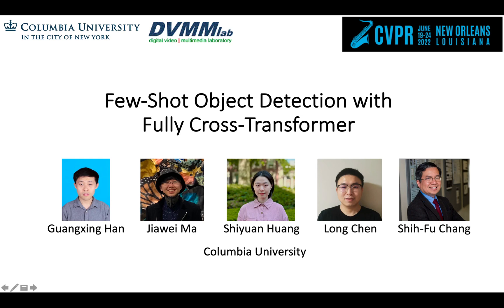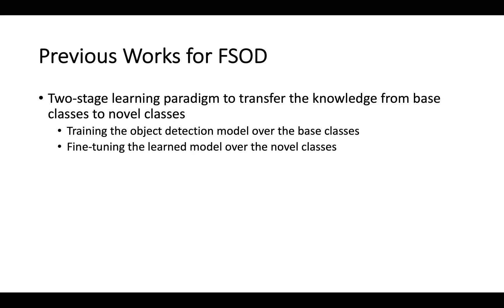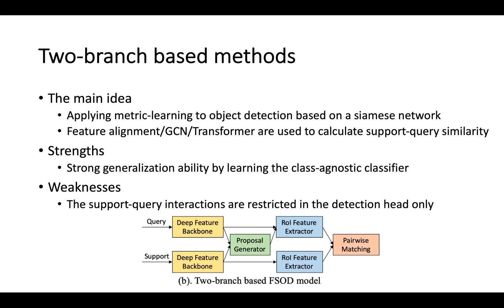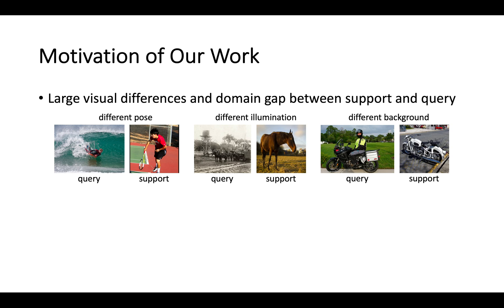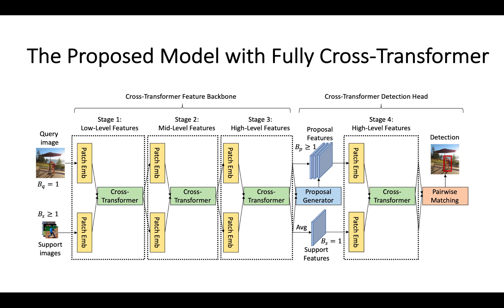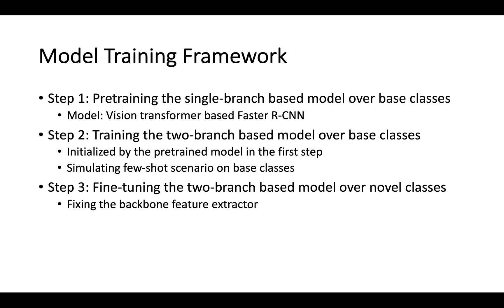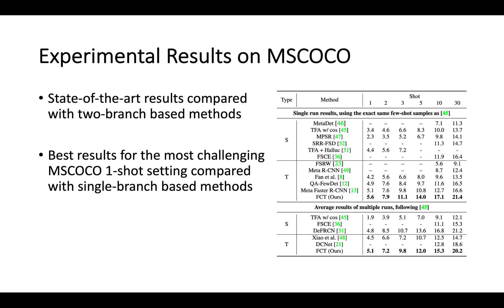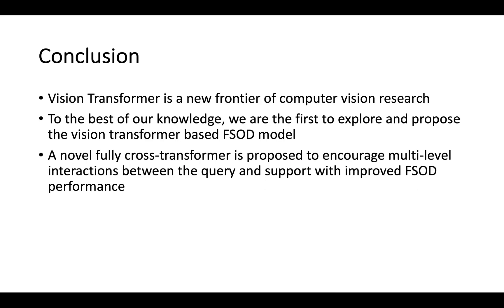Few Shot Object Detection With Fully Cross Transformer | CVPR 2022